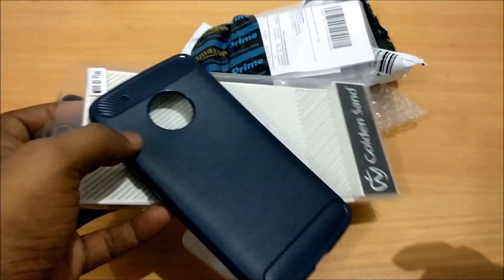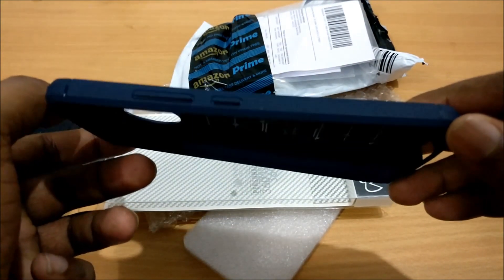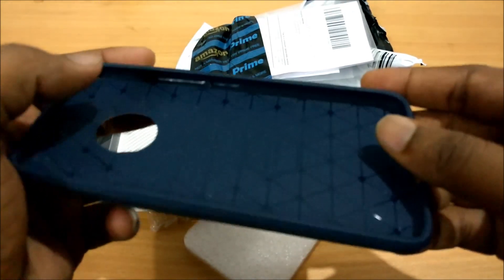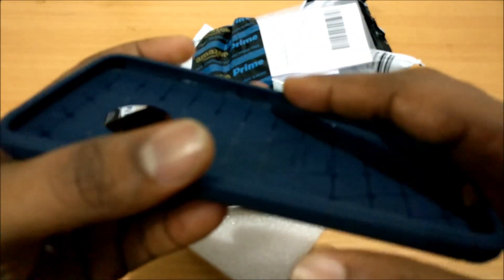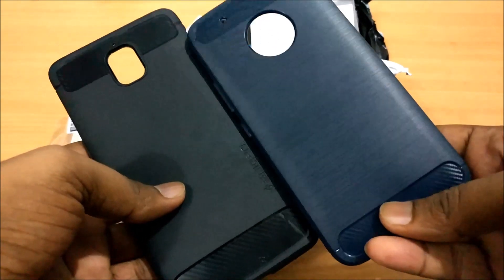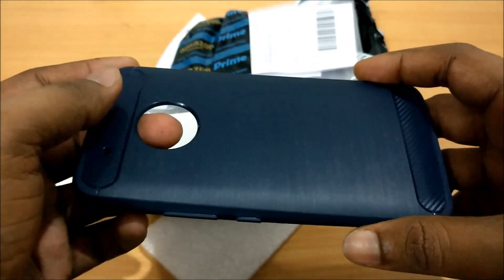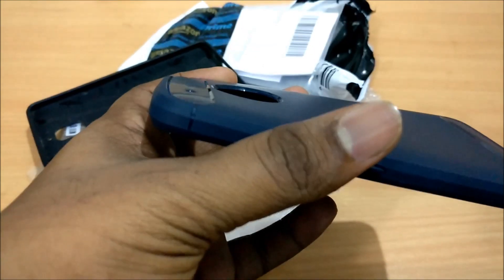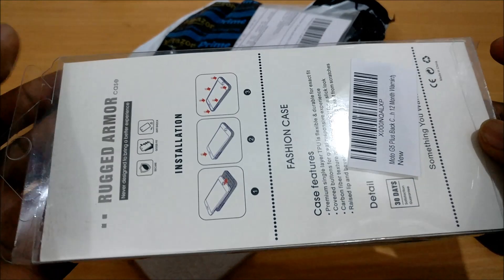MOTO G5 PLUS GOLDEN SAND CASE REVIEW!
Review of the Moto G5 Plus Back Cover Case [2017 5th Gen], Golden Sand™ Rugged Armor Case for Motorola G5 Plus Cover [5.2 inch] - Ultimate Protection.